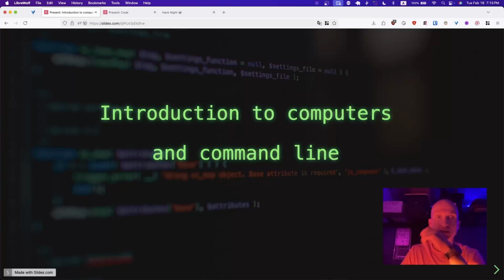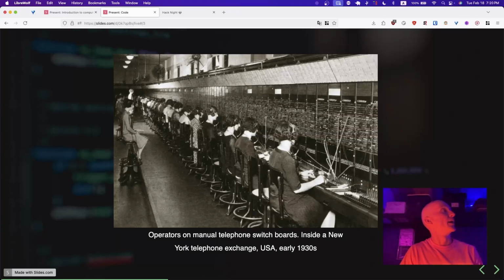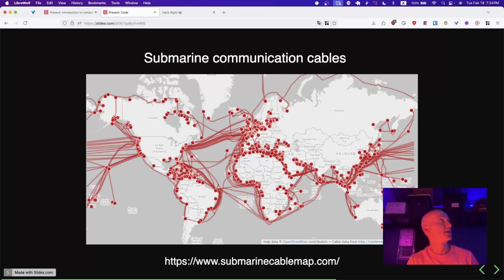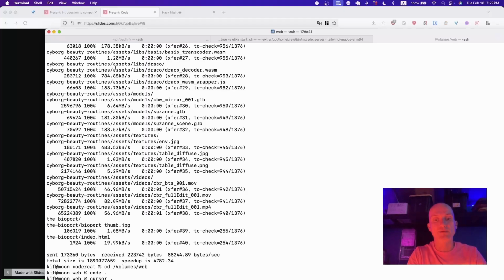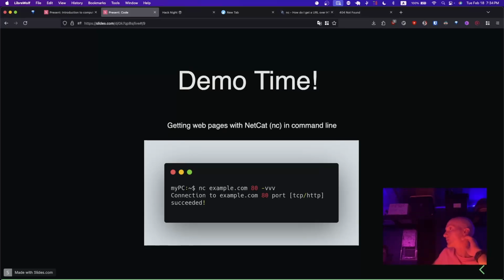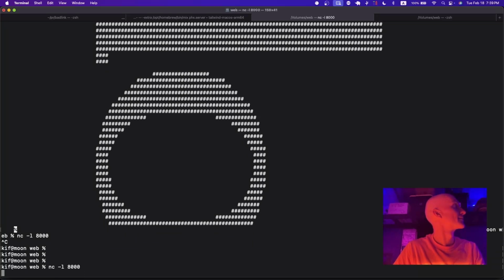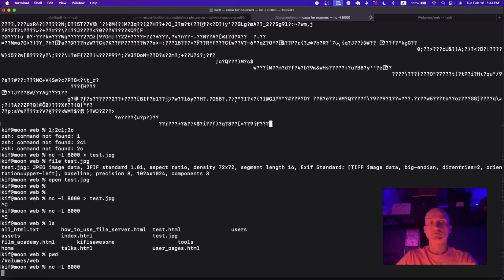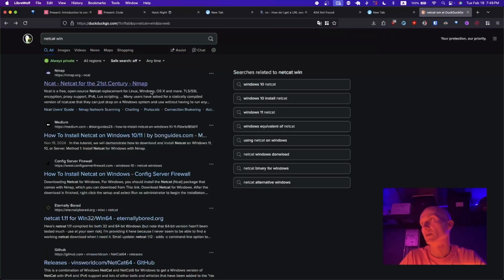HackNight | Week 2 | Computer Networking and Internet